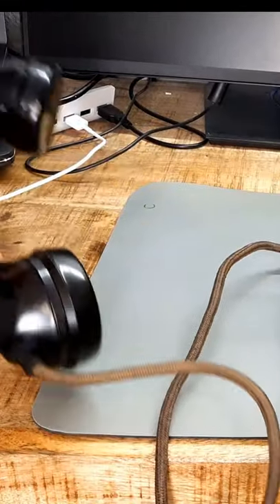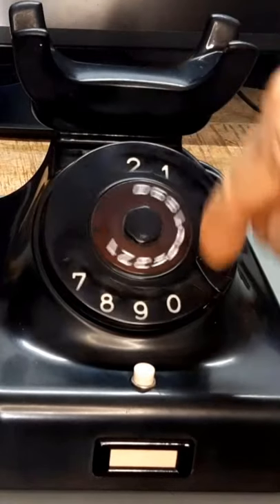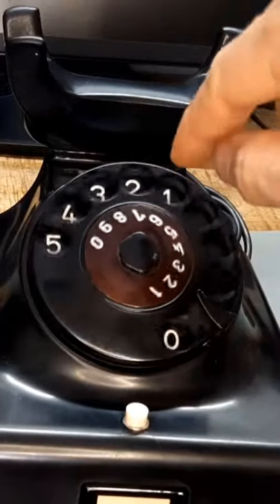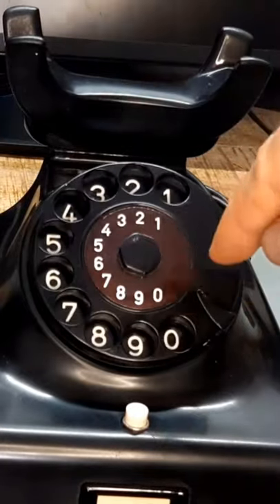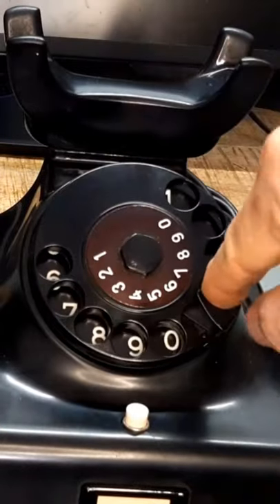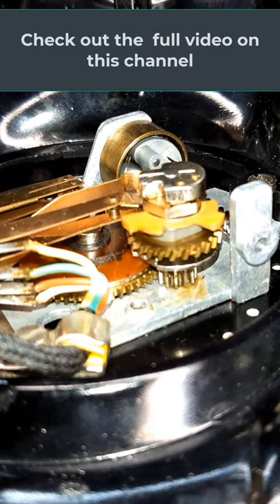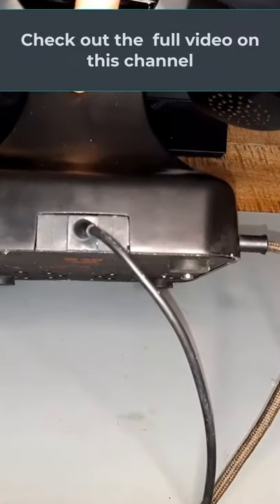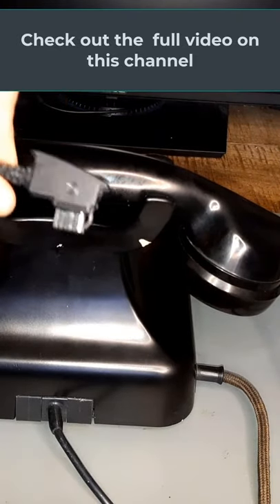How To Use a Dial Phone in 2021